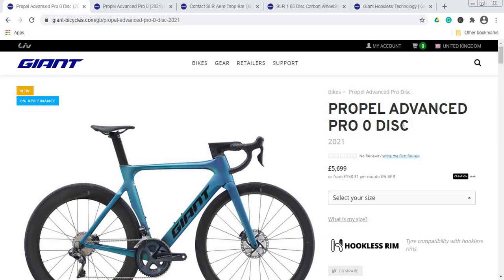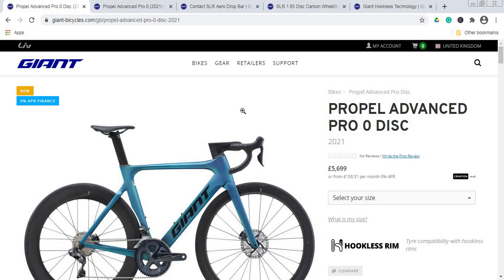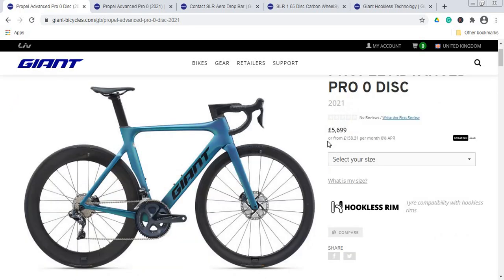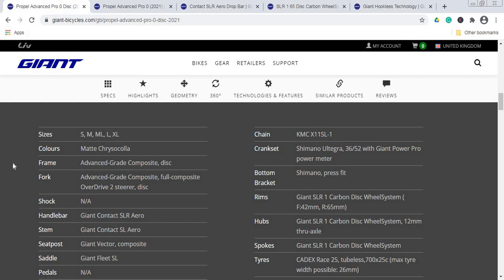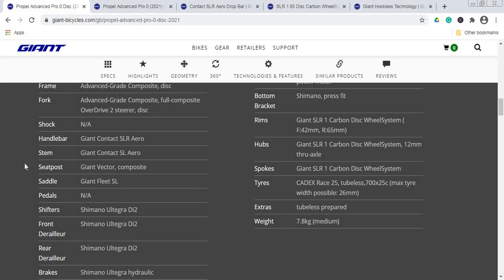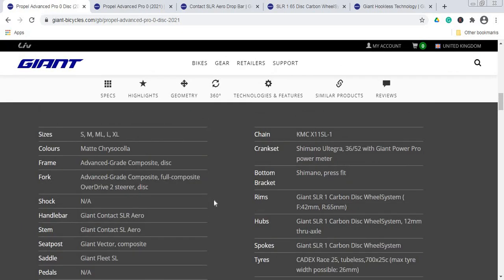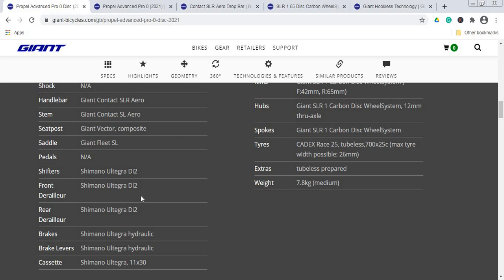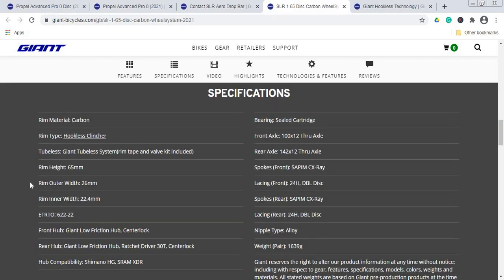Should You Buy GIANT PROPEL Advanced Pro 0 Disc (2021)? | Buyer's Guide by Cycling Insider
In this episode, I bring you the buyer's guide for the 2021 Giant Propel Advanced Pro 0 Disc aero road bike.

Thumbnail photo credit: Giant Bikes
Pura Vida!